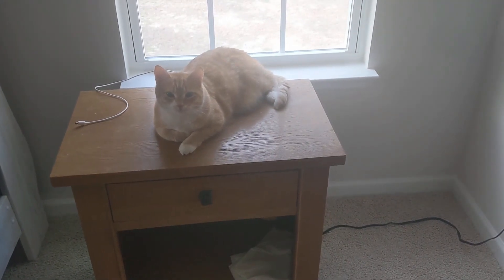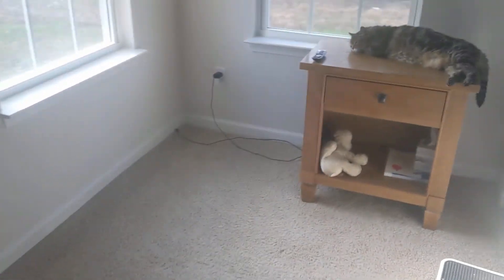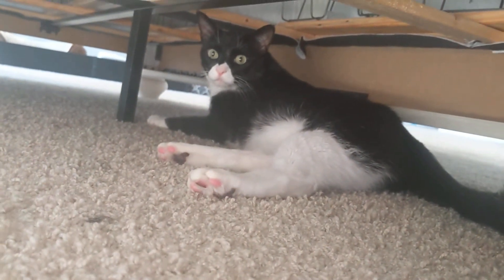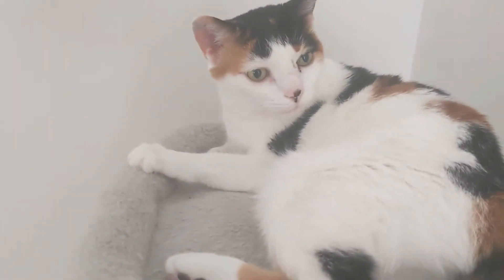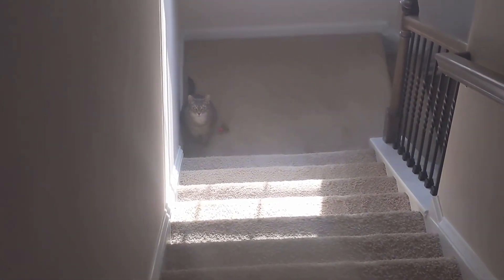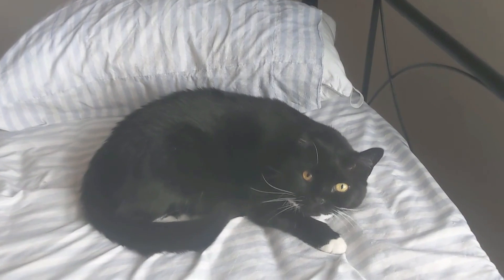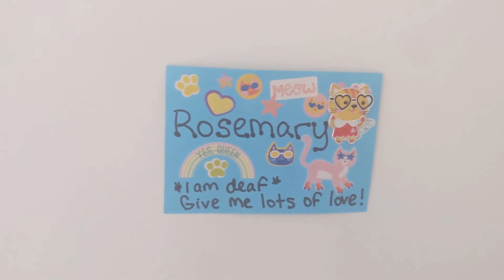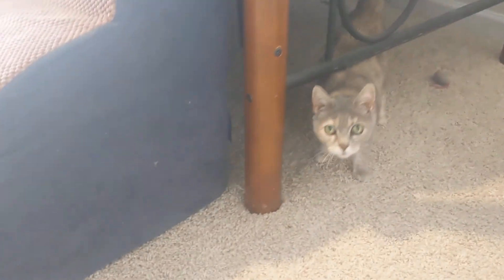Meet our 9 amazing Kitties 😻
this is a behind the scenes video showing my 9 cats and where the like to hang out